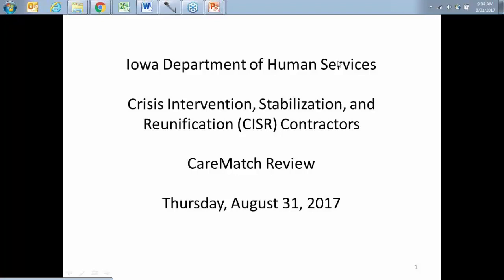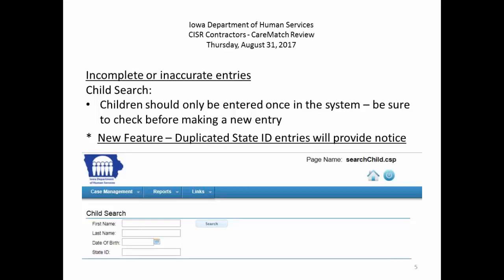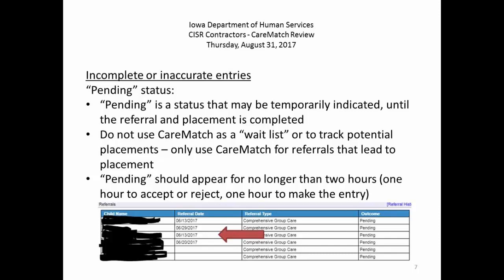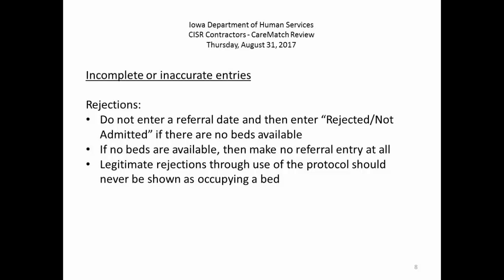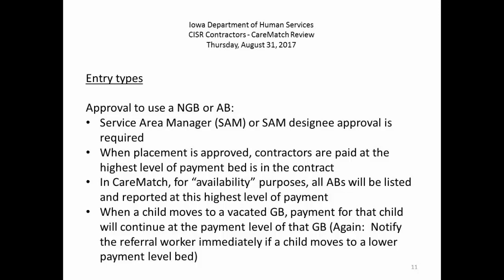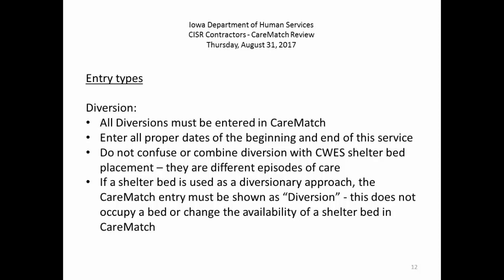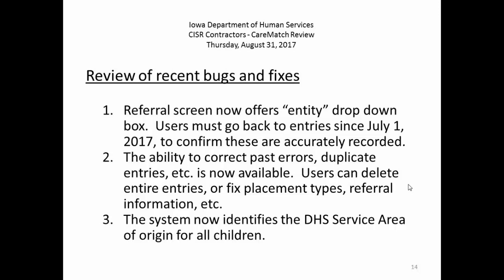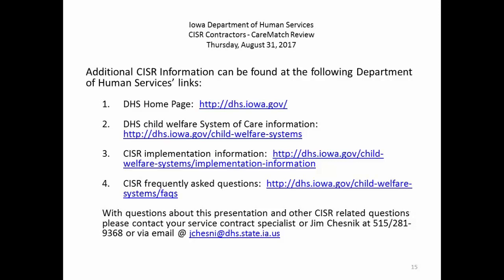2017 CareMatch for CISR Contractors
Crisis Intervention, Stabilization, and Reunification